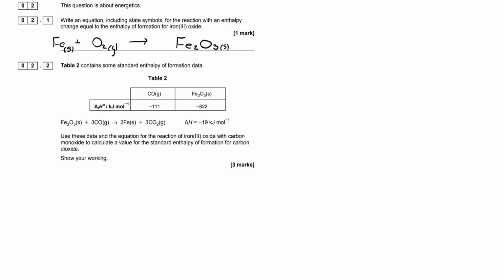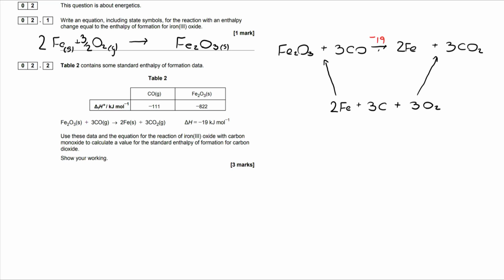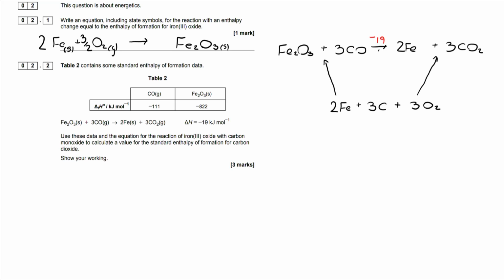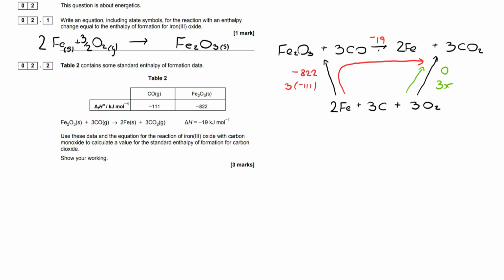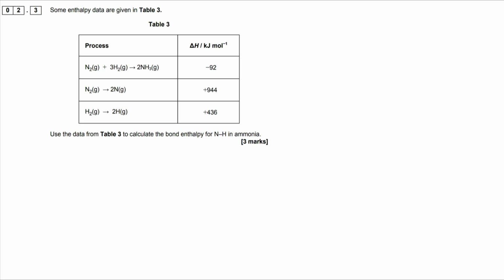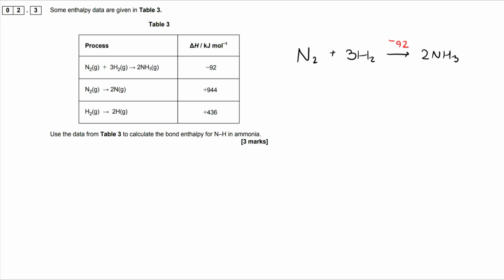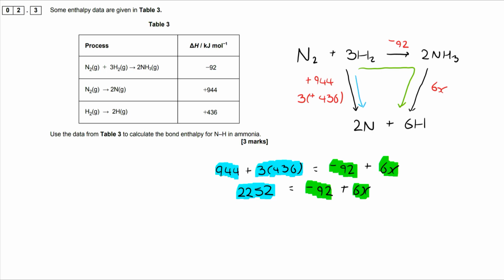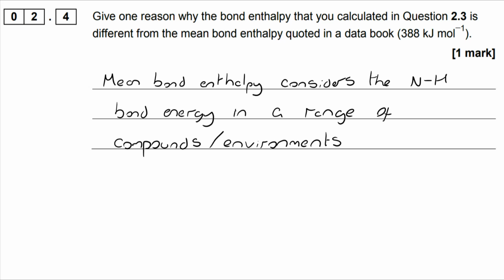AQA AS level Chemistry 7404/1 June 2017 - Question 2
Standard enthalpy values
Hess cycles
Mean bond enthalpy